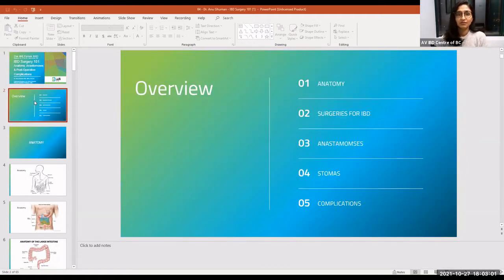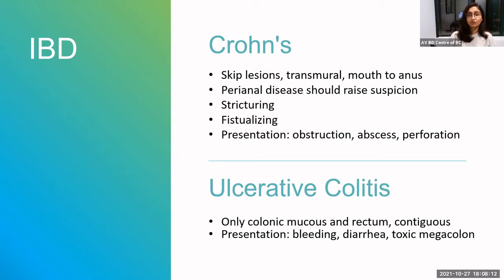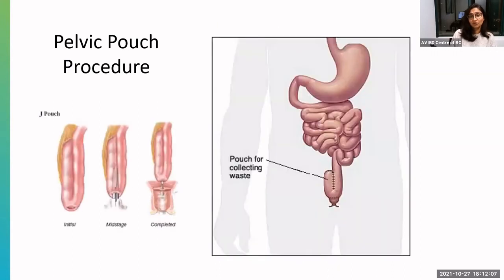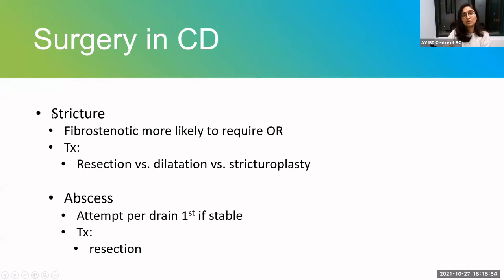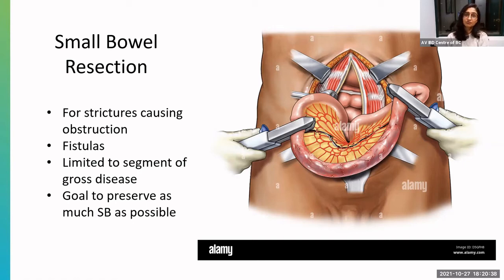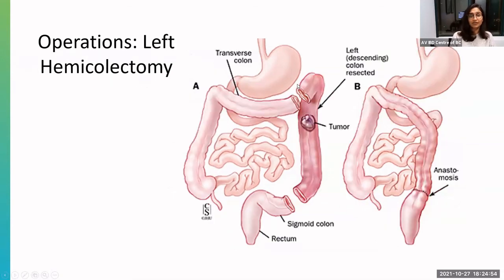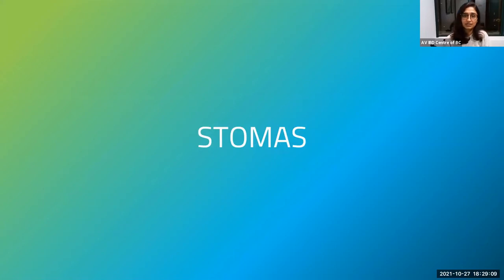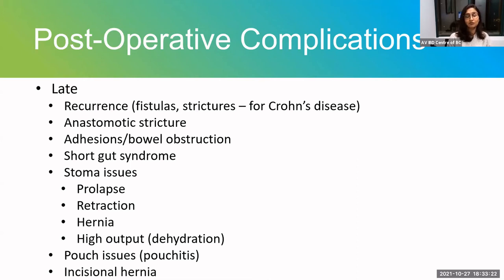IBD Surgery, Anatomy, Anastomoses and Post Operative complications - Dr. Anu Ghuman